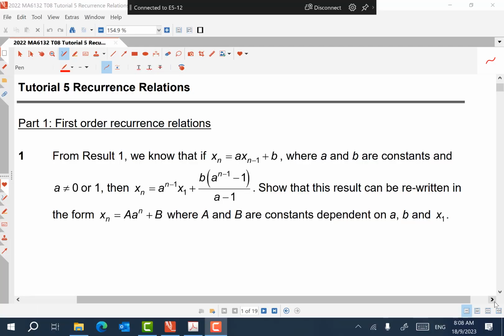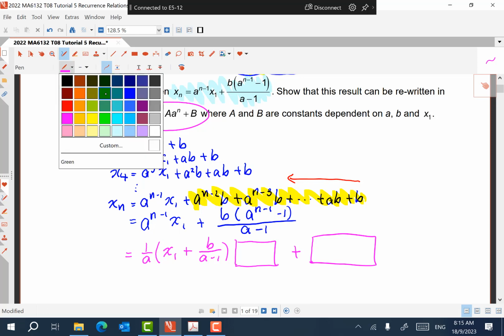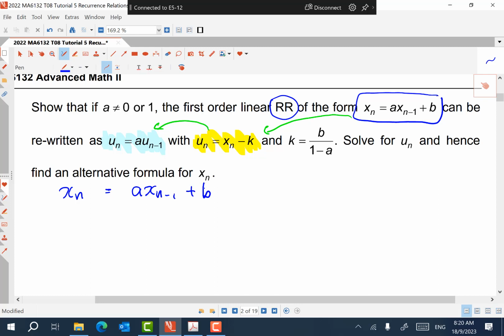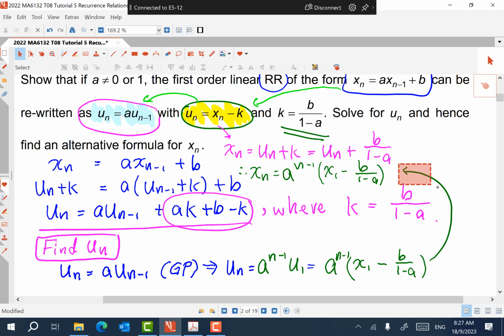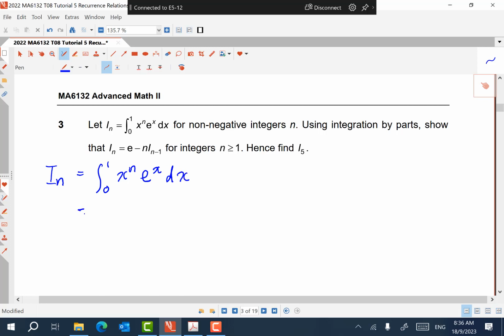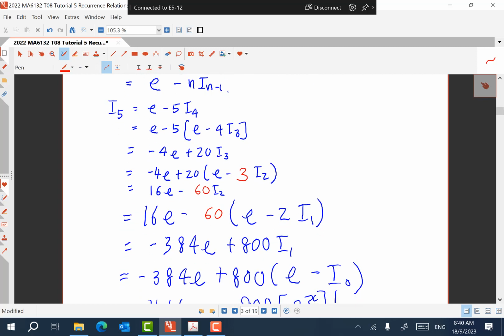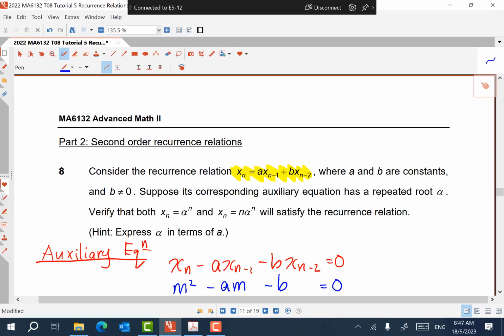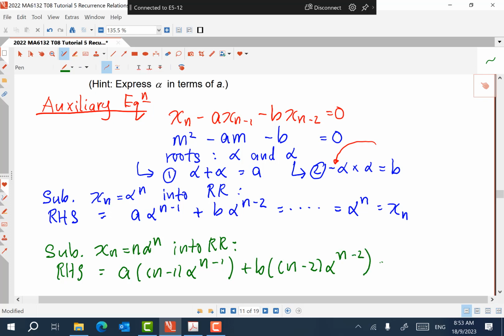Tutorial 5 Qn 1 to 3 and 8